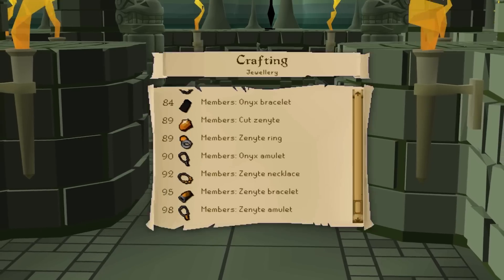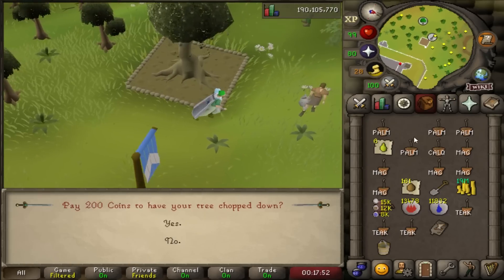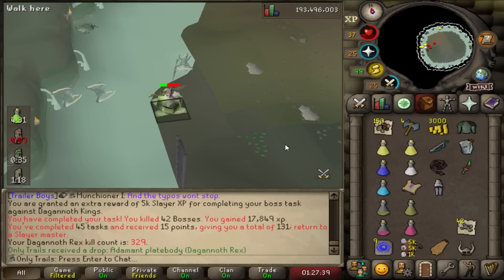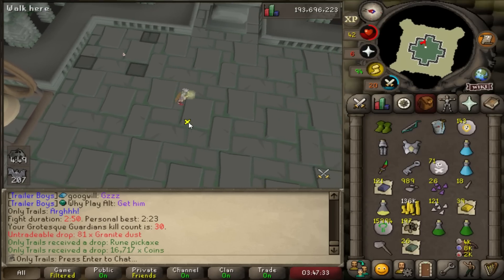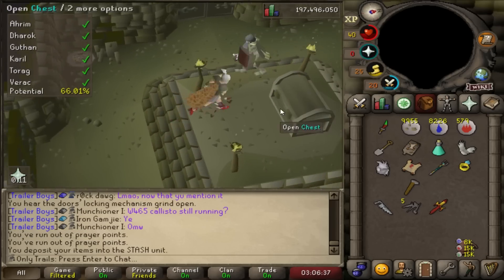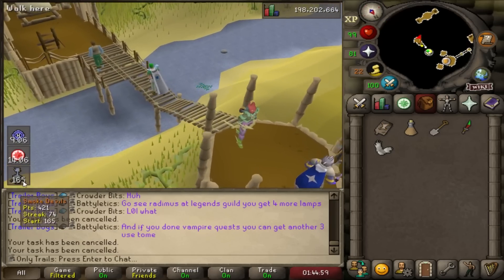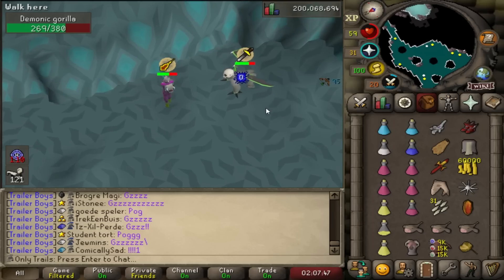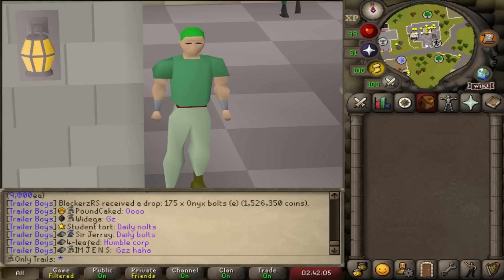The Zenyte Collection - Clue Scroll Completionist #2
The Clue Scroll Completionist series builds further upon the Clue Scroll Only Ironman. I'm now UNRESTRICTED and the world ain't ready for the clues that are about to be opened!

Music from:
EpidemicSounds